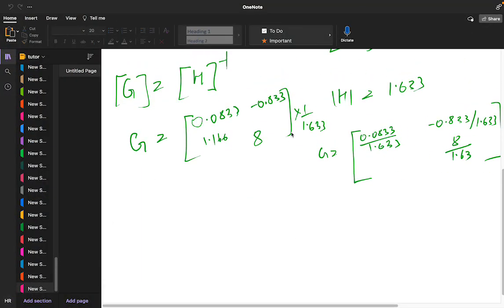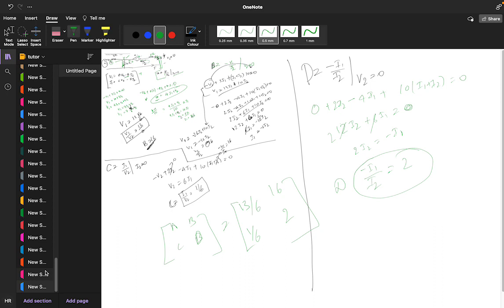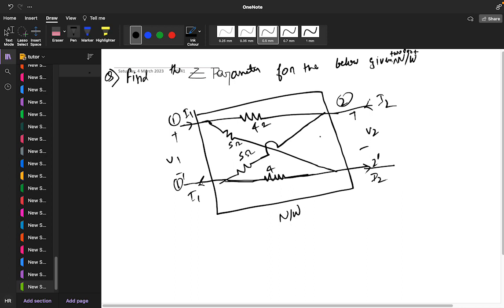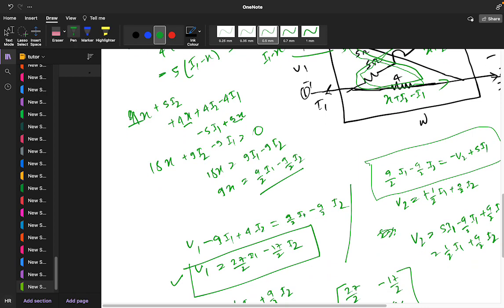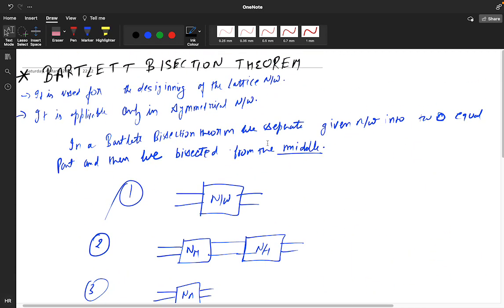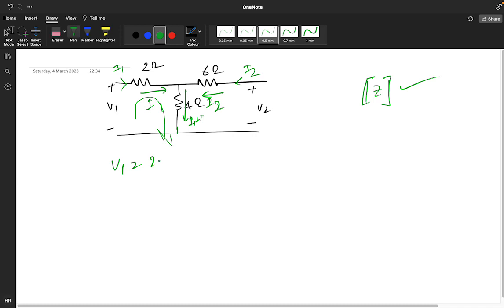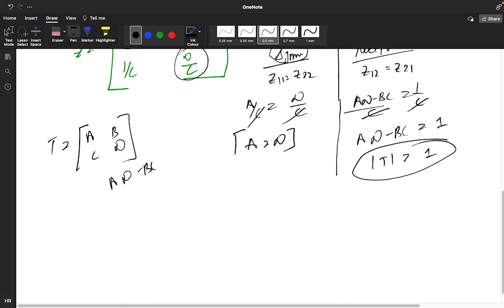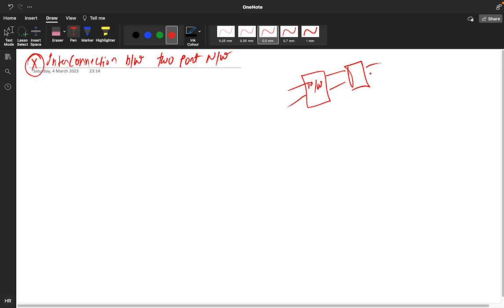network theory lecture -8